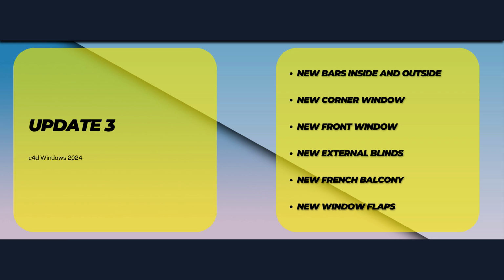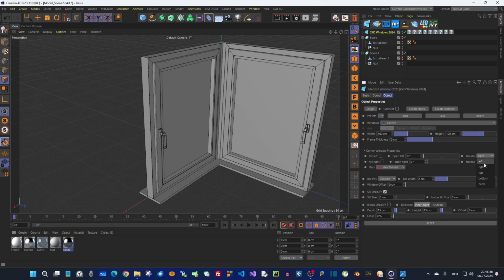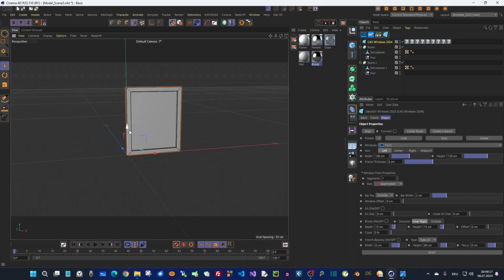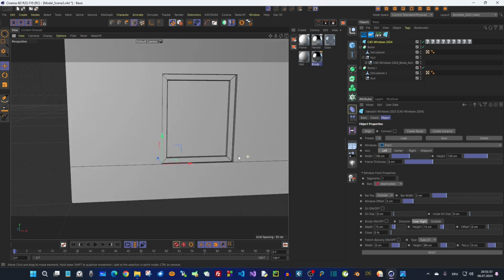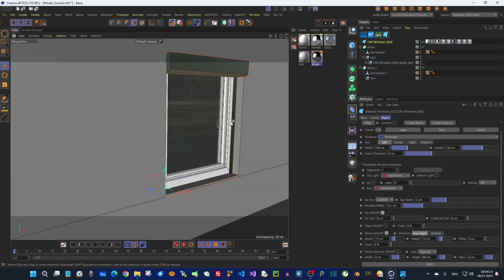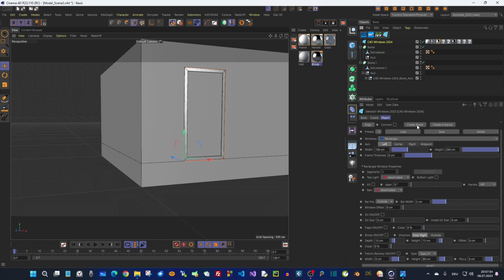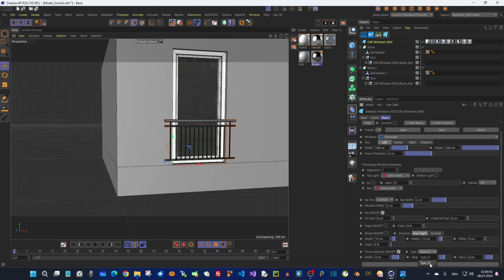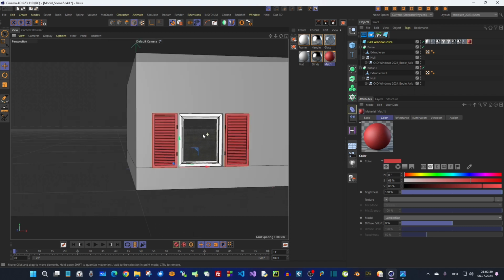Window Maker for Cinema 4d - Third Update - Create procedural Windows quickly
Window Maker Plugin for Cinema 4d R19-2024
The third update to the Windows plugin for Cinema 4D has indeed introduced a range of new features that enhance the versatility and realism of architectural modeling. With the addition of two new window types, users can now create more detailed and varied building designs. The inclusion of blinds, French balcony and window flaps offers a new level of detail, allowing a lot of window configuration to be realized.